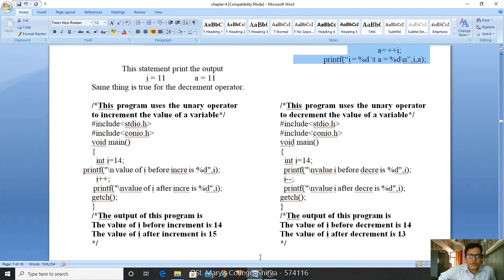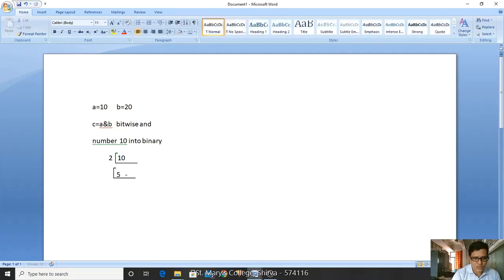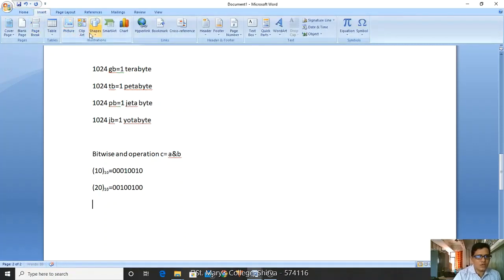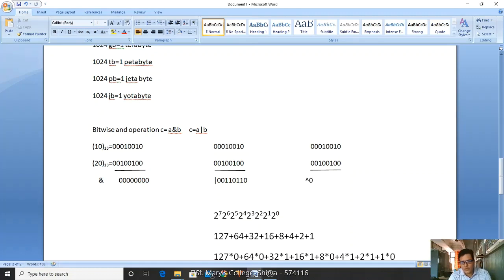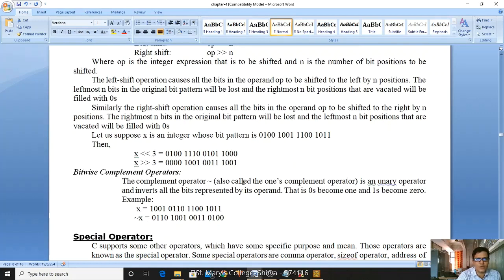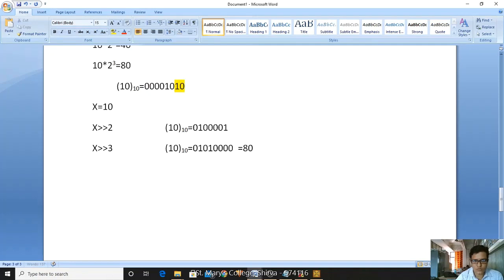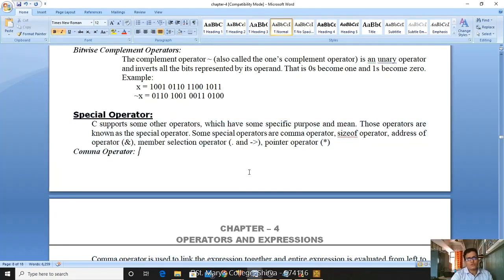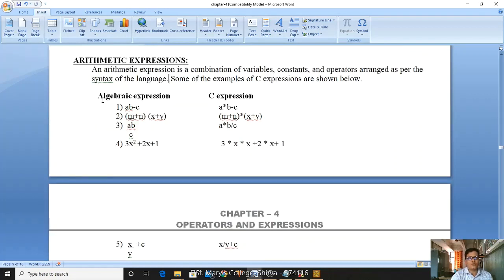C8 ISEM BCA CPROGRAM